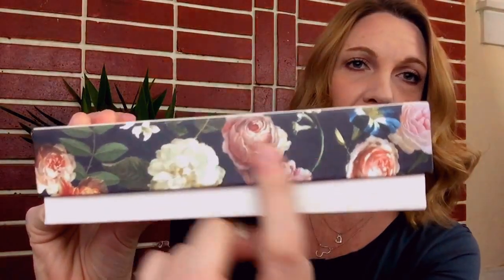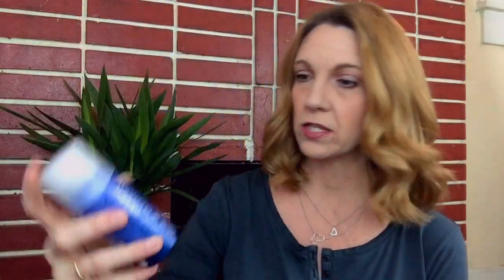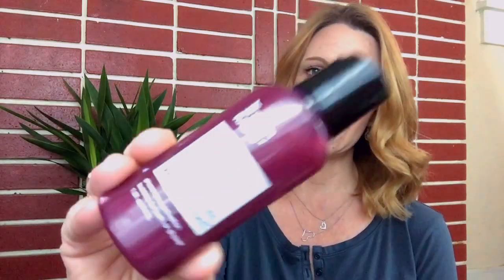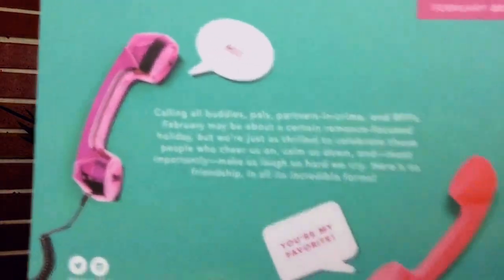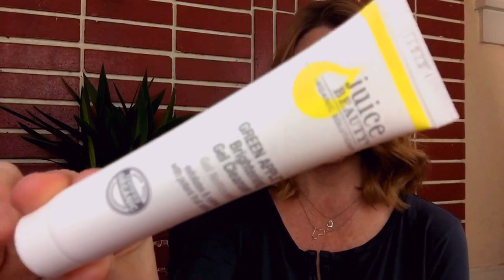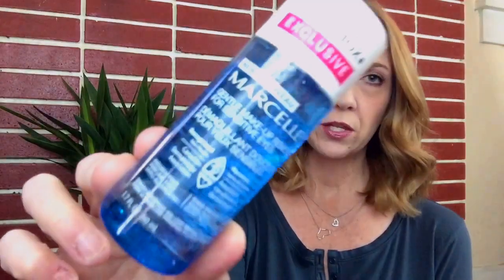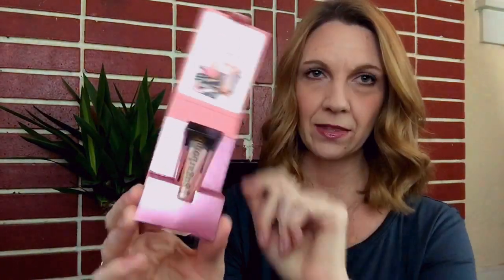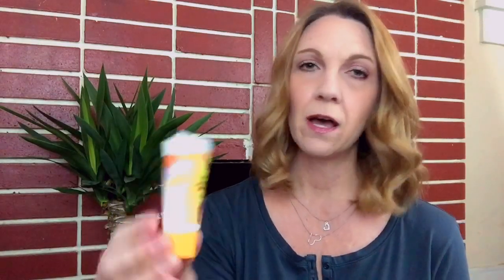February 2015 BIRCHBOX(ES)....!!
I hope you enjoy seeing what came in these boxes for February. I appreciate you all so very much. XoXo